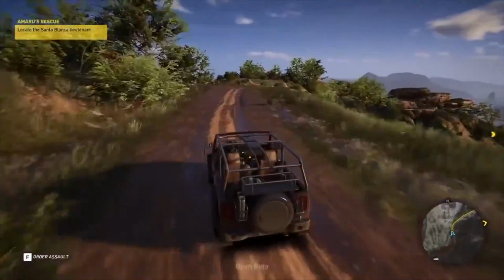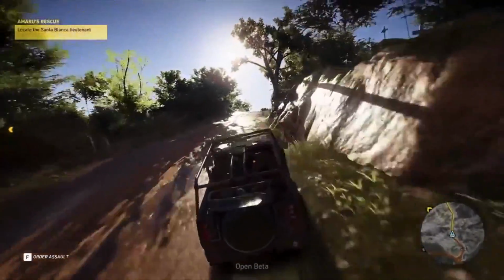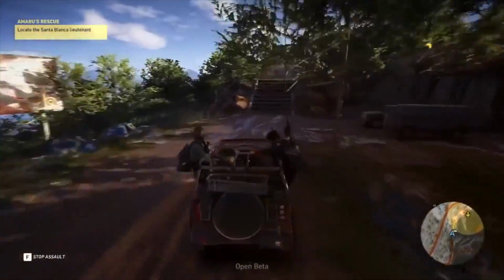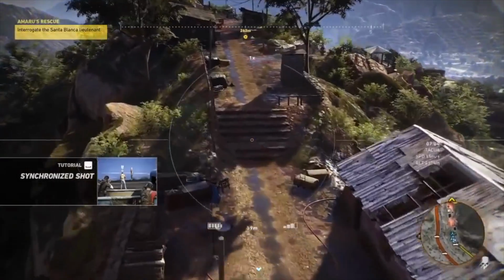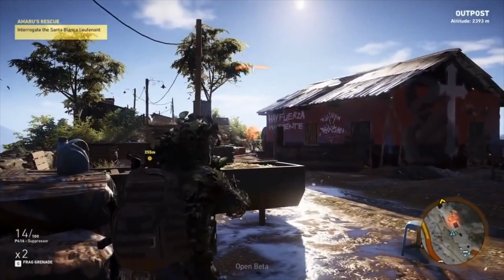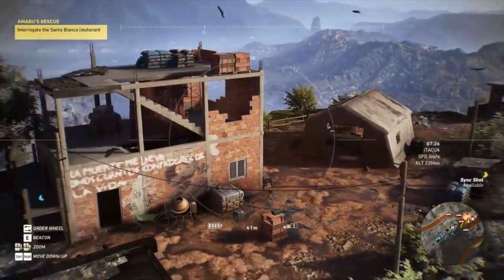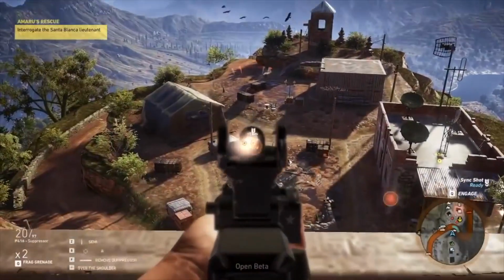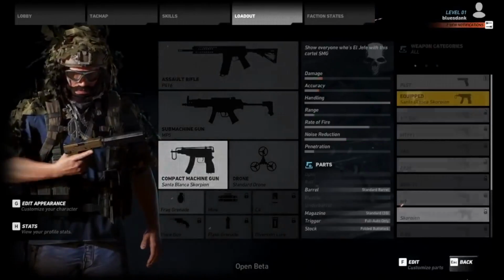Ultimate $400 Console Killer Gaming PC Build - 1080p RX 560 Budget Gaming PC - 2017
Click "show more" to see links to parts below

Parts:

Graphics card
Power Supply
Hard Drive

In this video I will be showing you all the parts needed to build the ultimate $400 gaming pc. This build is excellent for gaming on medium to high settings at 1080p. You will be able to easily achieve 60fps on low to medium settings at 1080p. If necessary, you can also reach 60fps on any game when switching from 1080p to 720p. Priced at only $400, this is a great computer to use when switching from console to pc!